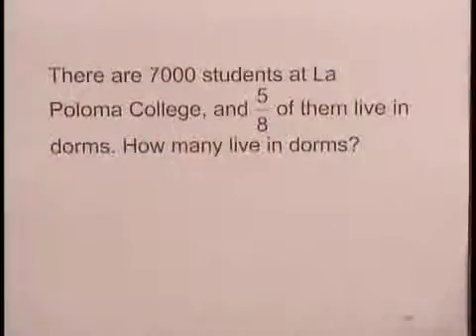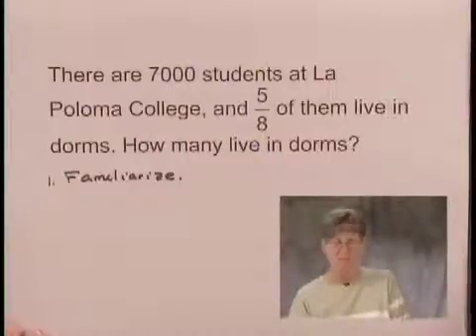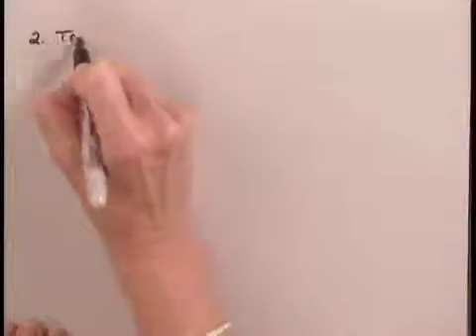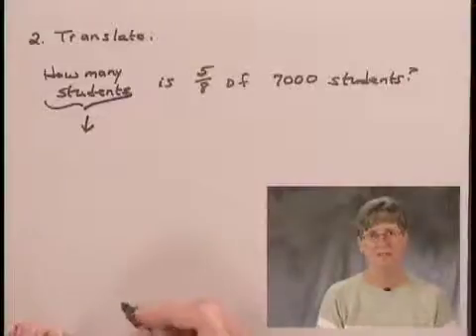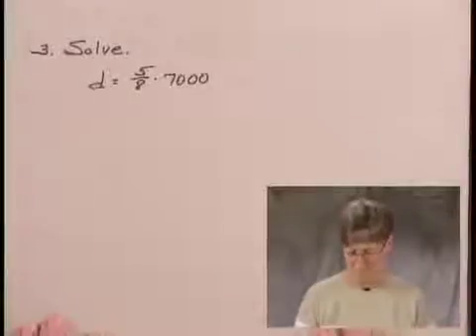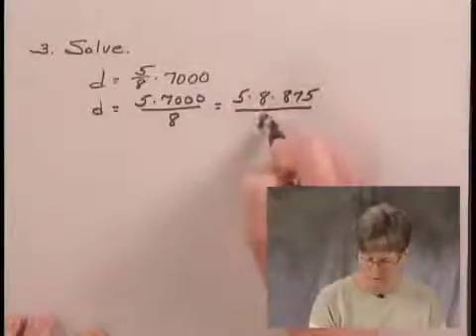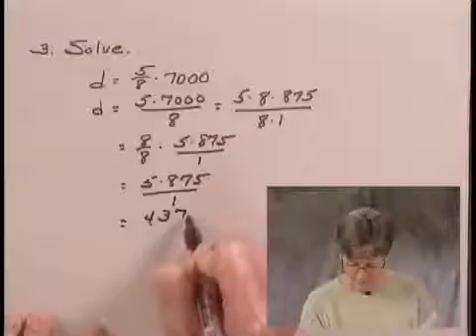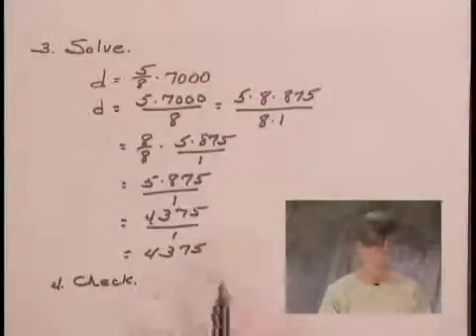Basic College Math with Early Integers Ch3 Ex36